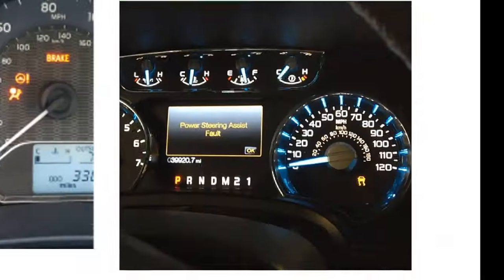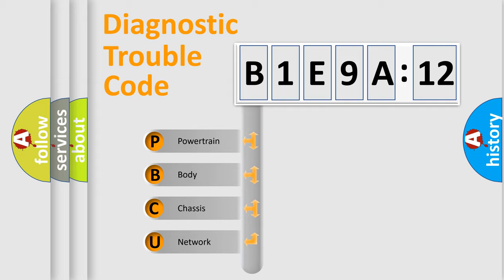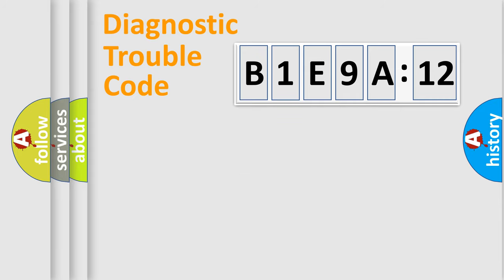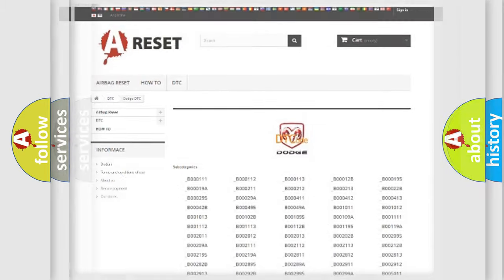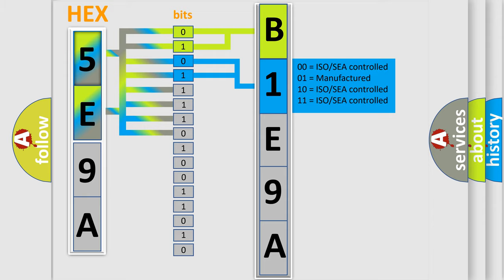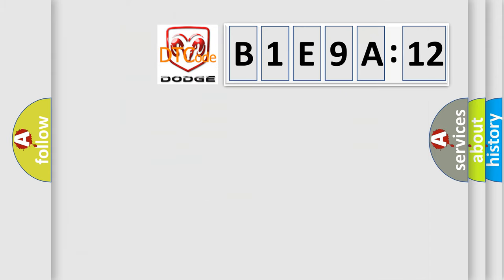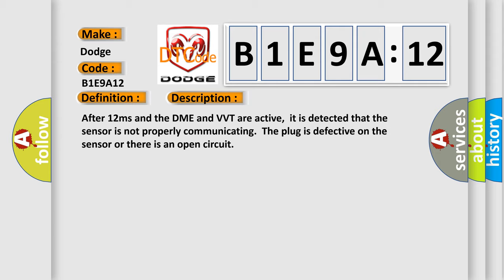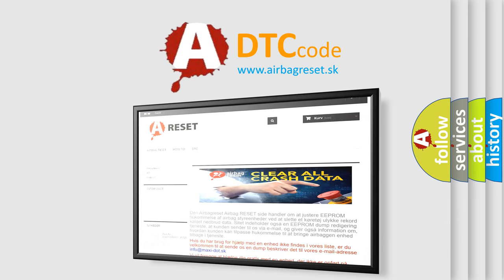DTC Dodge B1E9A-12 Short Explanation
Contents:
0:21 Basic DTC analysis according to OBD2 protocol standard.
1:48 Insight into programming
2:58 A diagnostically understandable description of the Diagnostic Trouble Code
3:05 Basic error definition

Make
Dodge
Code
B1E9A 12
Definition
Valvetronic VVT Guiding Sensor Parity Error Bank 1
Description
After 12ms and the DME and VVT are active,  it is detected that the sensor is not properly communicating  The plug is defective on the sensor or there is an open circuit
Cause
Plug contact problem at Pin 6 on sensorOil in plug at sensorReplace sensorRepair gaskets
Failure Type